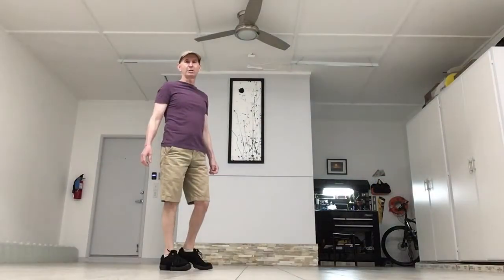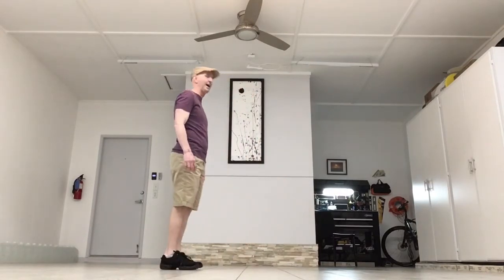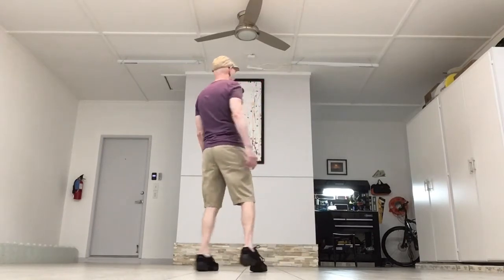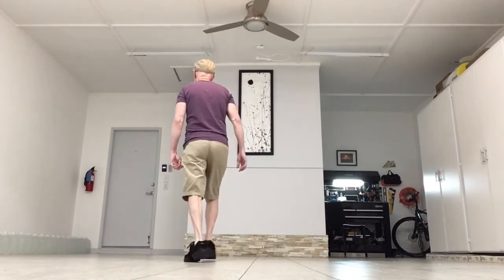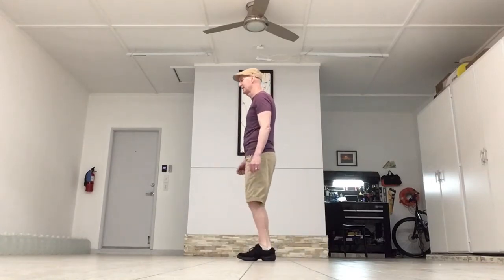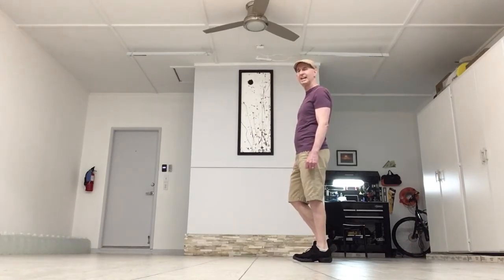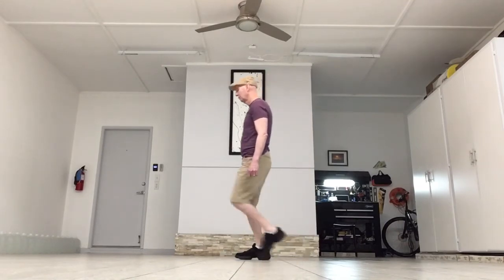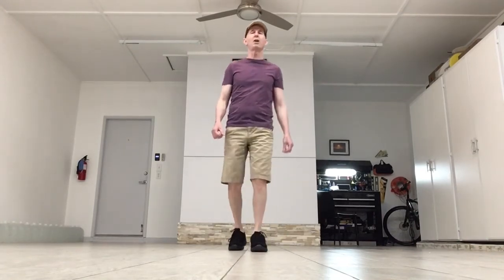Calling Baton Rouge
32 Count, 4 Wall, Beginner Level
Choreographer: Guifred Sabourin